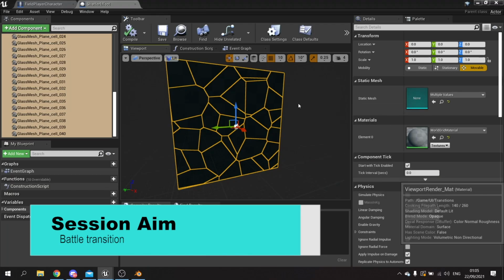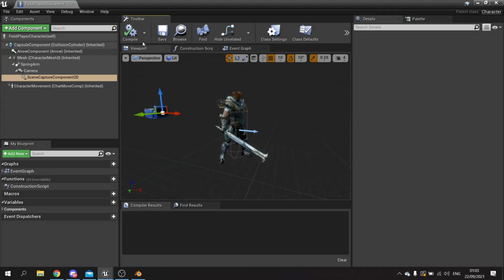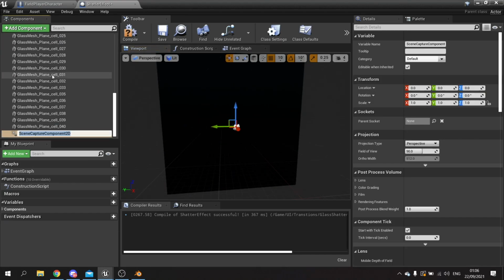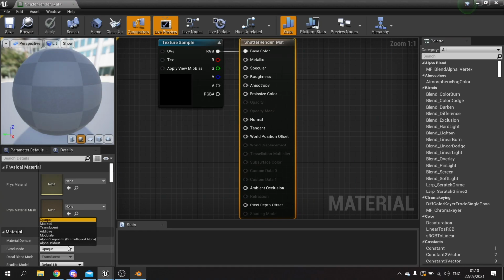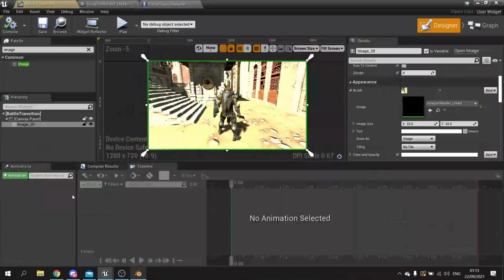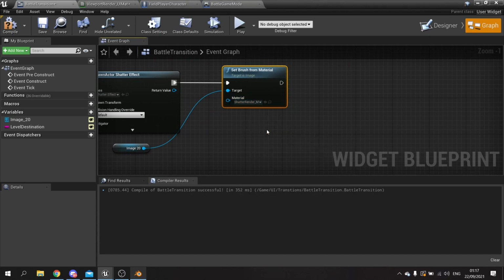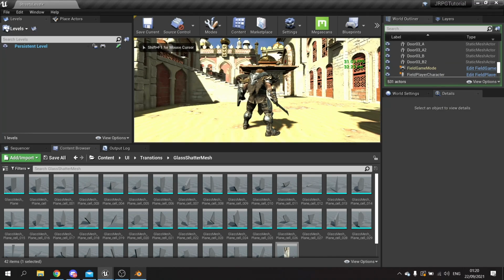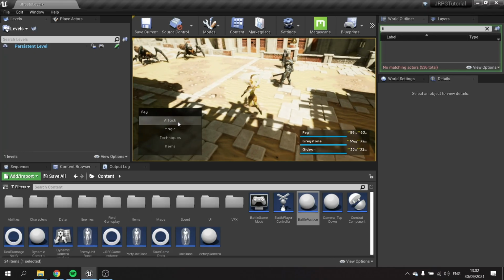Unreal Engine 4 Tutorial - JRPG Part 34: Screen Shatter Transition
In Part 34 we a classic transition screen effect where the screen will smash flying towards you as you go into battle.